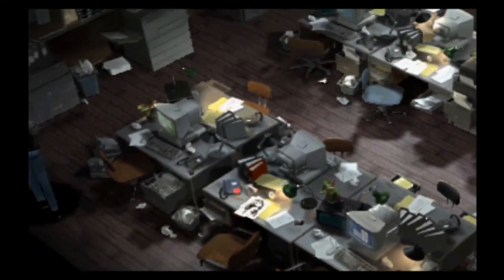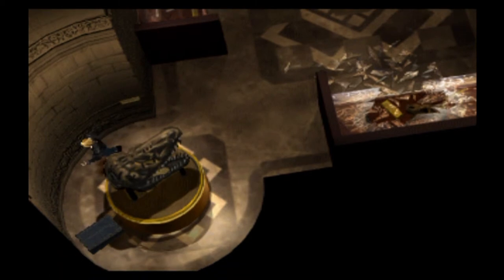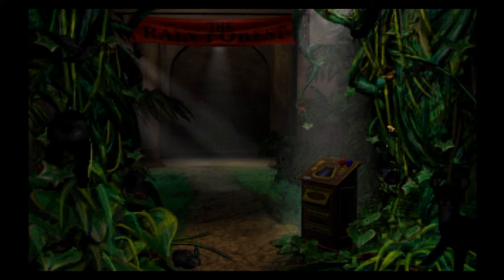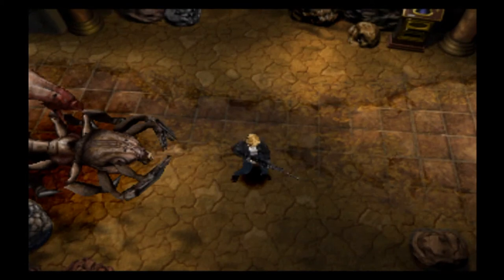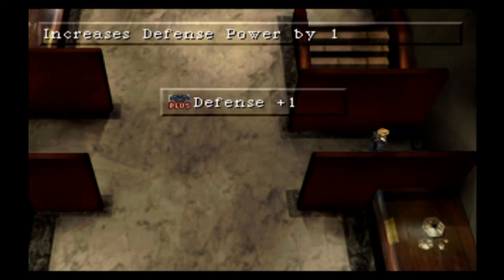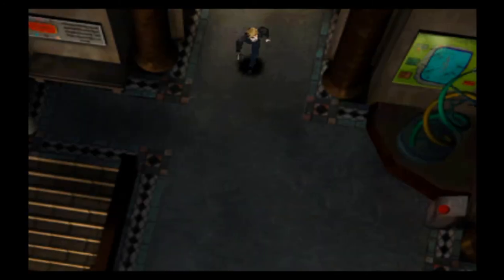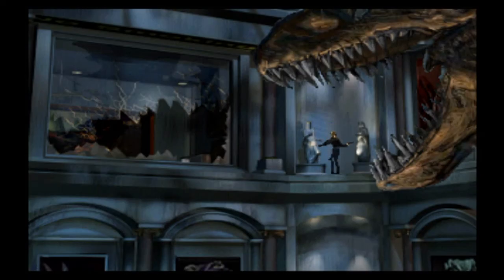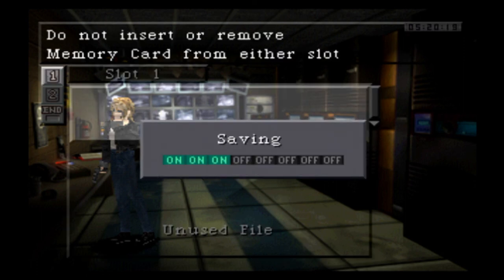The Man in the Lab Coat - Parasite Eve Walkthrough Part 13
Hello, everyone. Welcome to Mini Joda TV! The final dungeon of the game is at hand. Our exploration of the American Museum of Natural History begins as we deal with prehistoric creatures that want us dead. Lab Coat Man, where are thou?